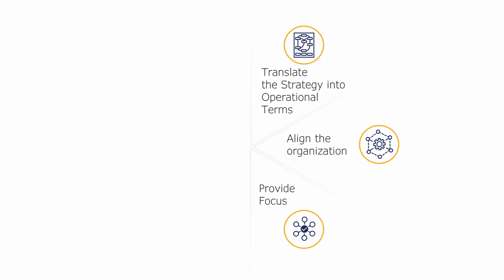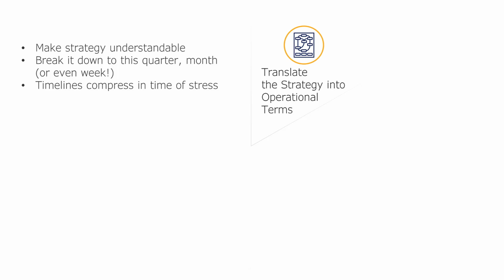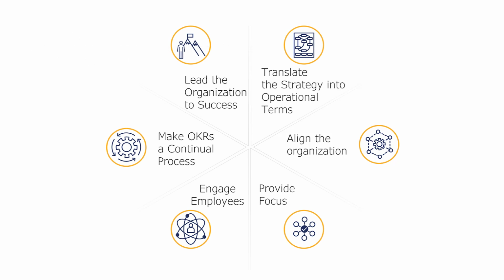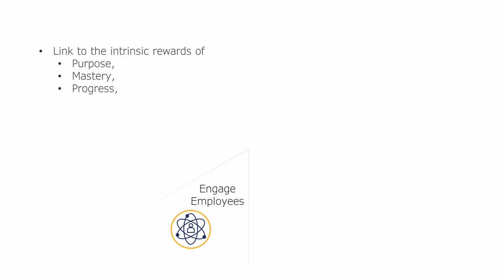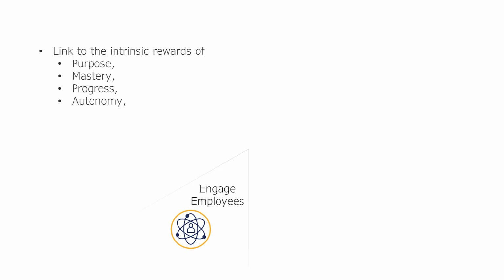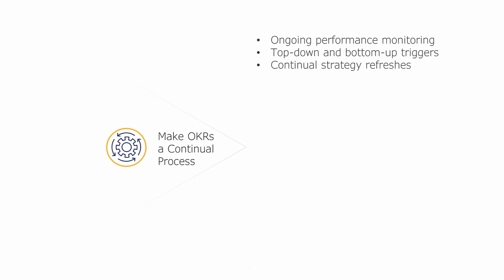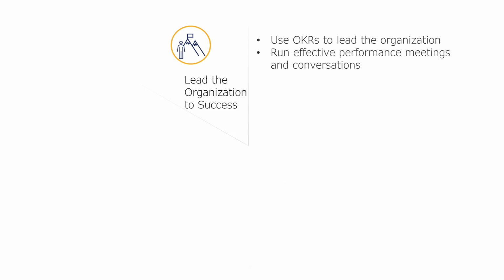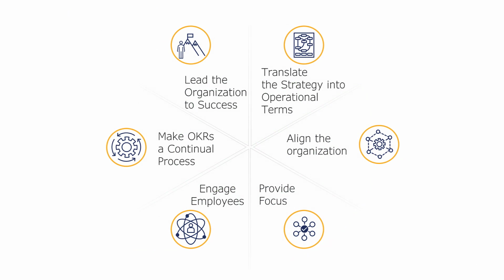OKR Maturity Model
In this video we explore the six elements required to enable the performance gains offered by OKRs. This work is based on our experience and research and proven across our clients in multiple sectors and around the world.